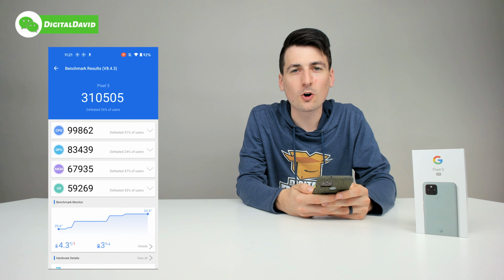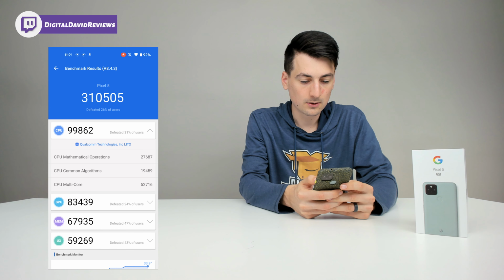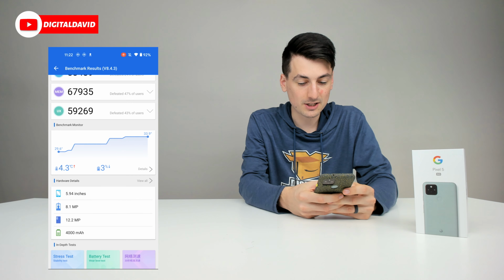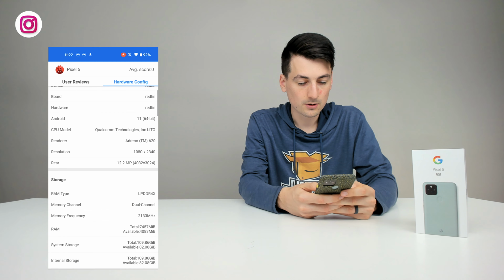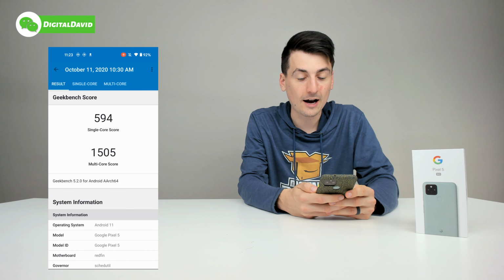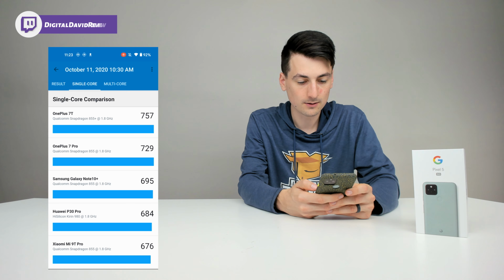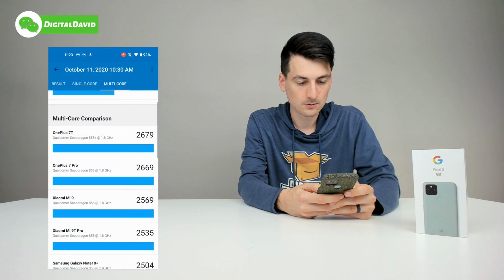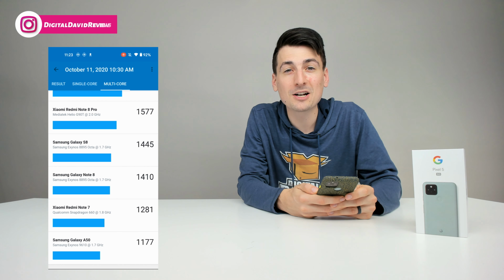Google Pixel 5 Benchmarks // AnTuTu Benchmark Geekbench 5 Score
Google Pixel 5 Fabric Case

Google Pixel Buds

Google Fi Sim

Google Pixel 5 - 5G Android Phone - Water Resistant - Unlocked Smartphone with Night Sight and Ultrawide Lens - Sorta Sage Just Black

I was given this product but any opinion expressed is strictly my own!